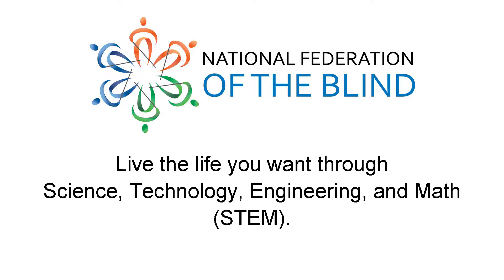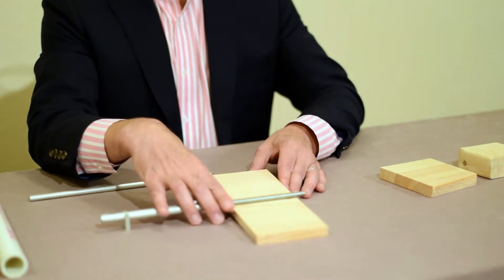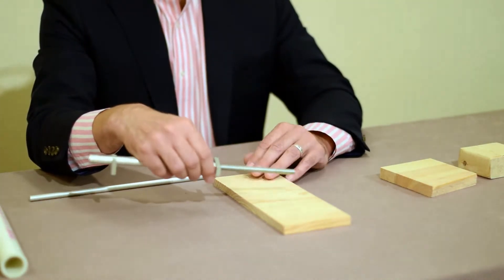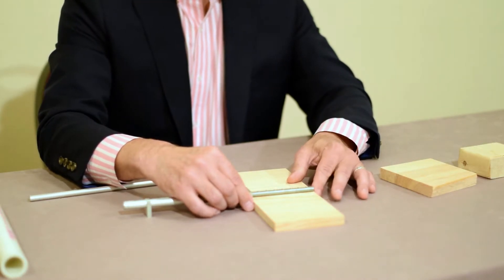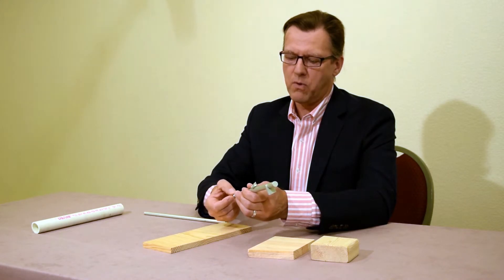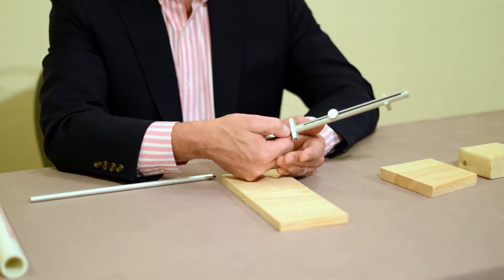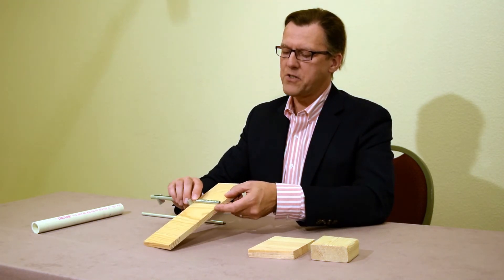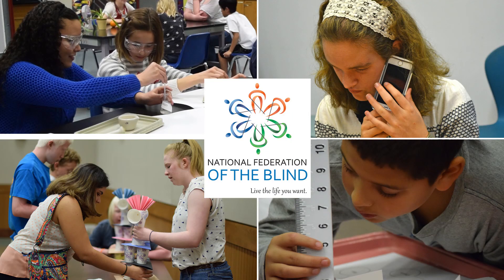Basic Click Rule Demonstration with Mark Barlow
Mark Barlow of BLIND, Inc. explains the basics of using the click rule.